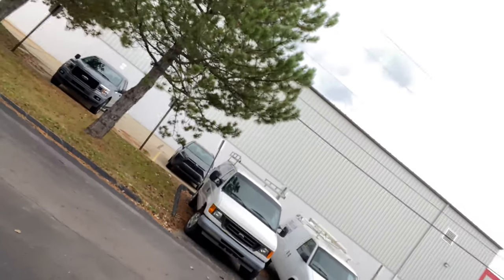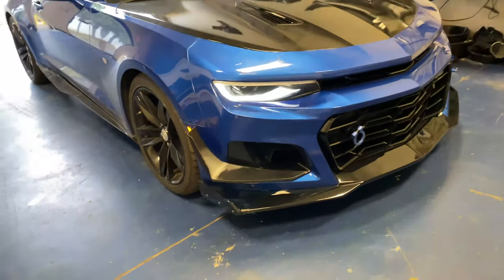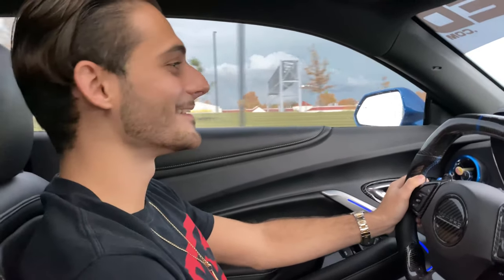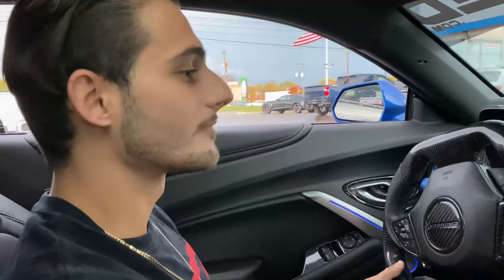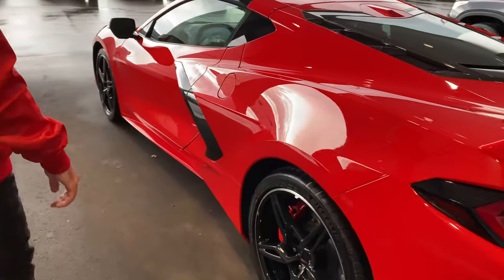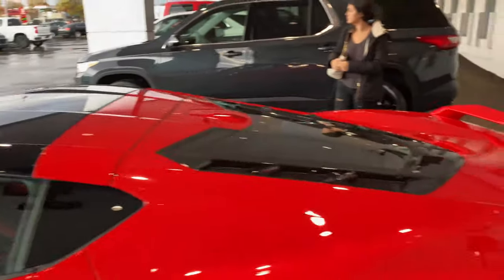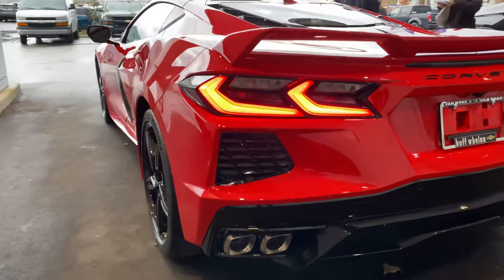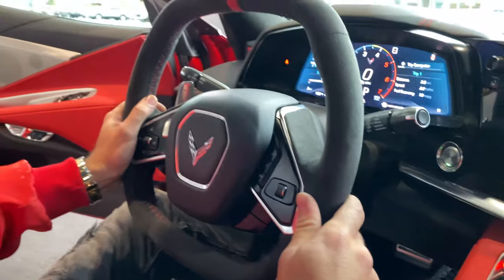PICKING UP MY NEW 2020 C8 CORVETTE!!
After 14 months, she is officially here!!! 2020 Corvette 2LT with Z51 Package, Magride, Front Lift, & a lot more.